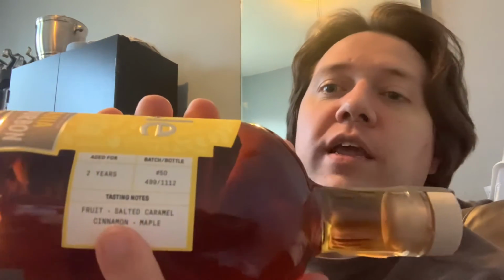Liquor with LeRusso Episode 4 “Wigle Pennsylvania Straight Bourbon”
Today I try some whiskey from a local PA distillery. Wigle Straight Bourbon Whiskey.

Please check them out at Wiglewhiskey.com and if you are in the Pittsburgh area; visit their store in the Strip District.